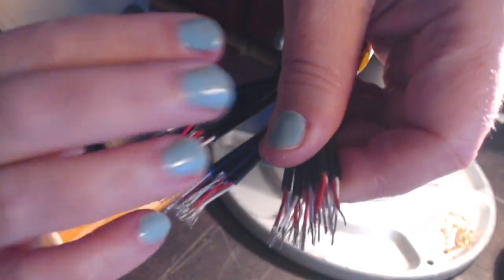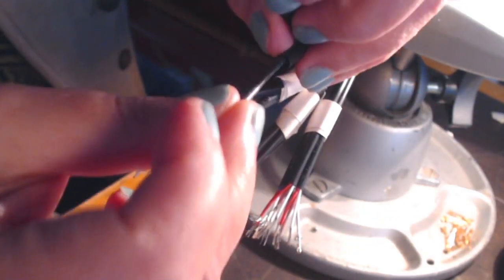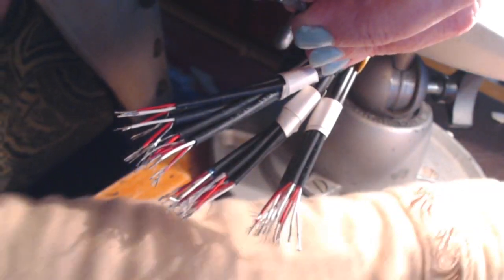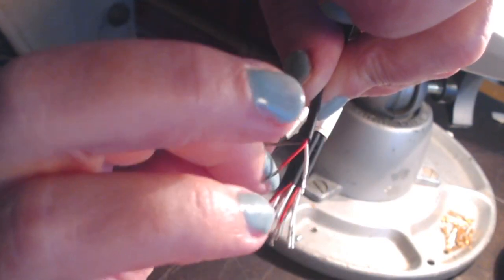Part 3 - Building Elco Connectors With Sylvia Massy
Prepping cables for the new studio's Edac/Elco connectors! Sylvia continues her cable building project. This is the third video in a series of 6 episodes.